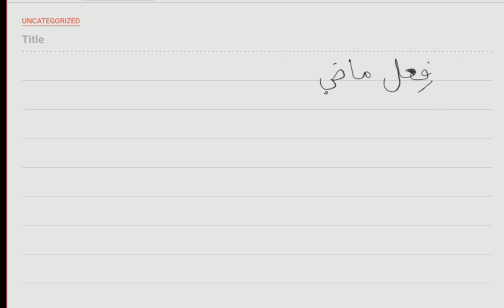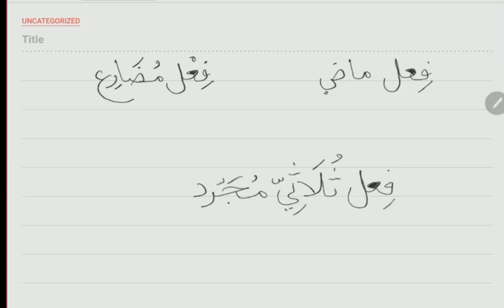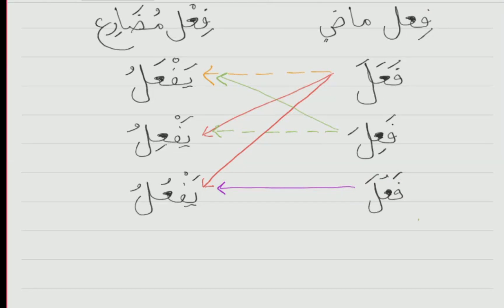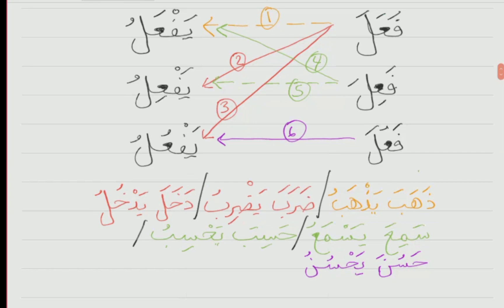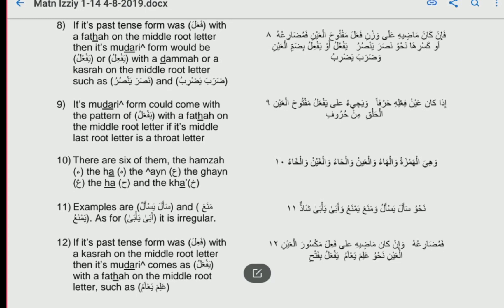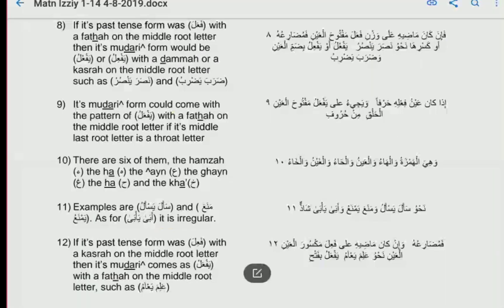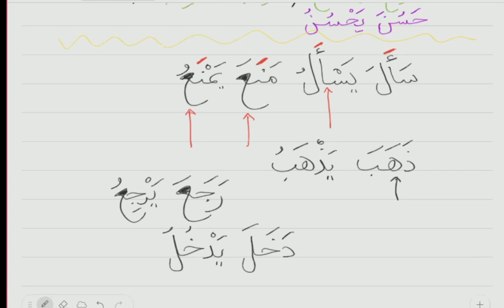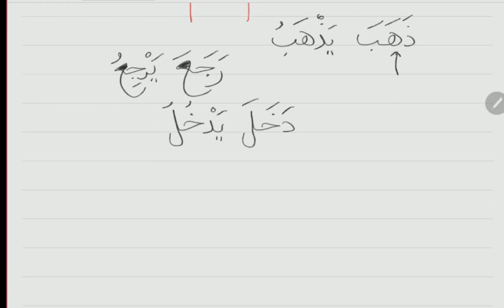Arabic: Sarf: Matching the MaaDee with the MuDaari^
The rules about how to determine the proper "muDaari^" for the MaaDee.